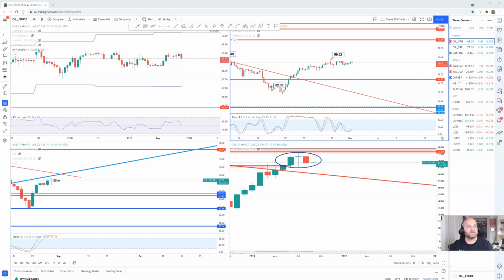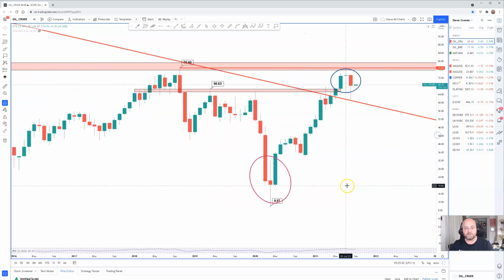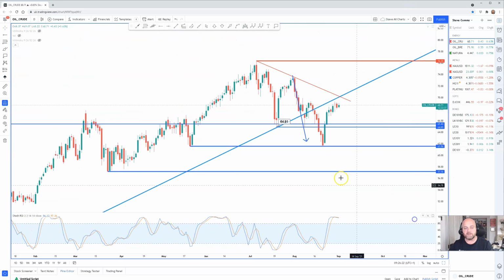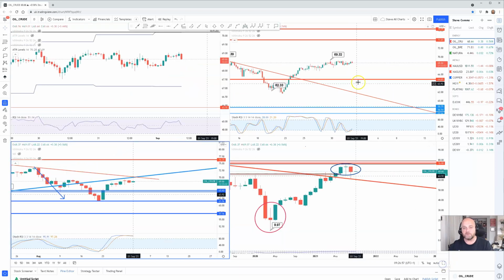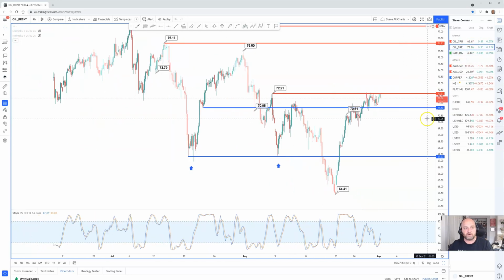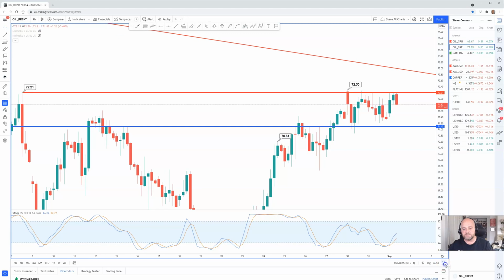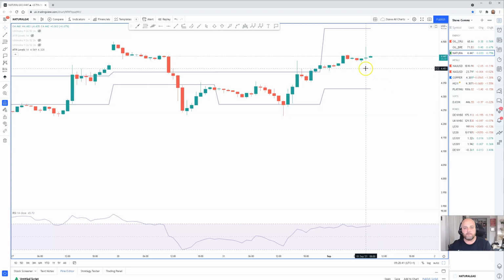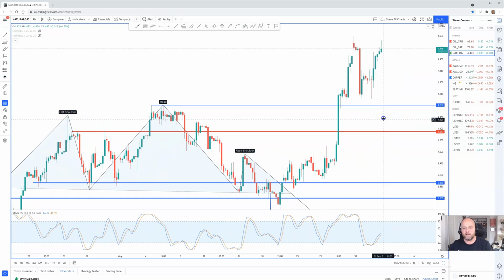Market volatility expected with OPEC+ and Inventories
Oil prices were resilient during Tuesday, but unable to make significant headway as hurricane Ida had a mixed impact. There were concerns over supply due to infrastructure damage, but also concerns over a dip in fuel demand.

There was underlying caution ahead of the planned OPEC+ meeting on Wednesday.
WTI settled near $69.0 p/b at the European close after finding support below $68.50 p/b before drifting lower again.

API data recorded a larger than expected inventory draw of 4.0mn barrels which helped underpin sentiment and there was some speculation that OPEC would decide to curb production increases.
WTI settled just below $69.0 p/b on Wednesday with Brent close to $72.00 p/b.

Access more Trading Signals and Trade Ideas From FCA Regulated Experts Signal Centre